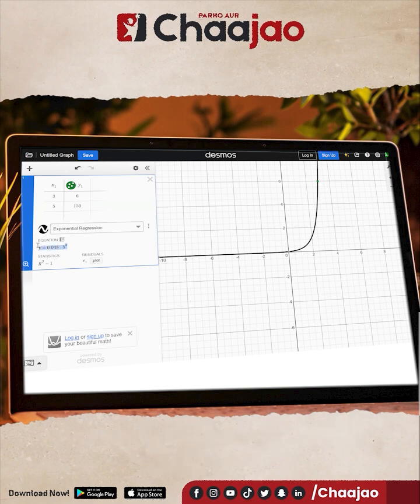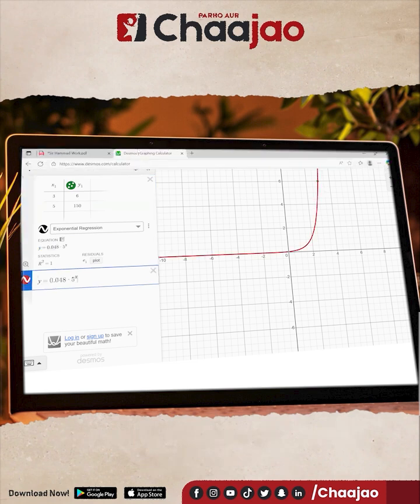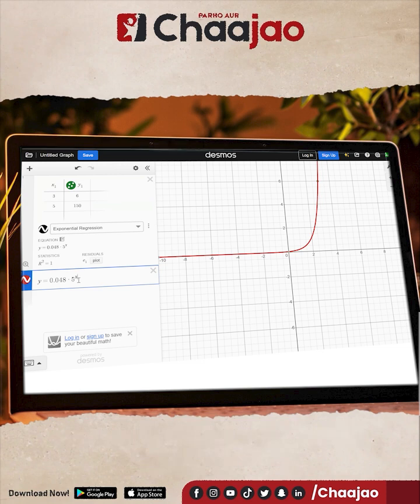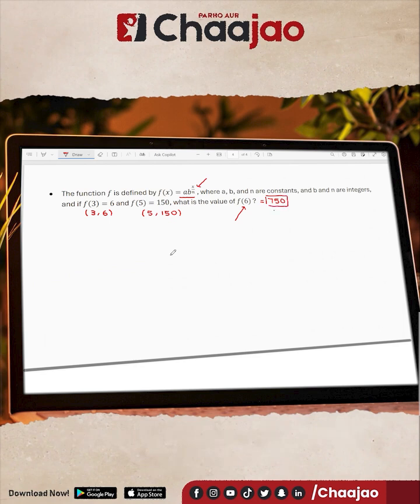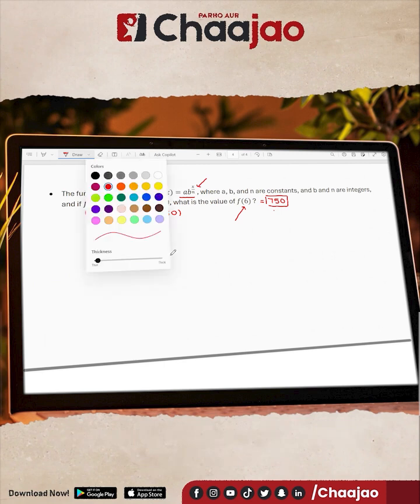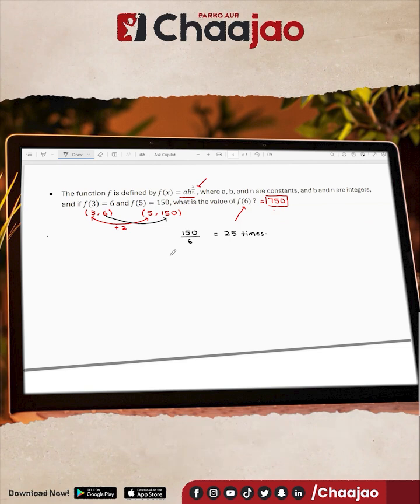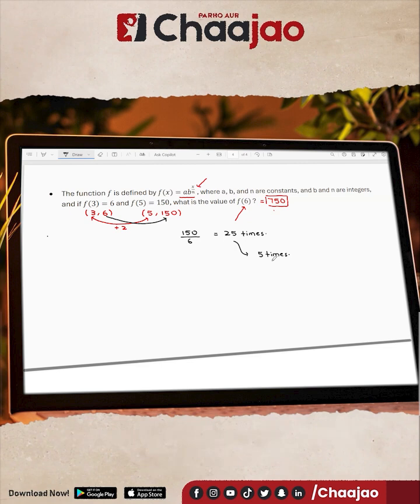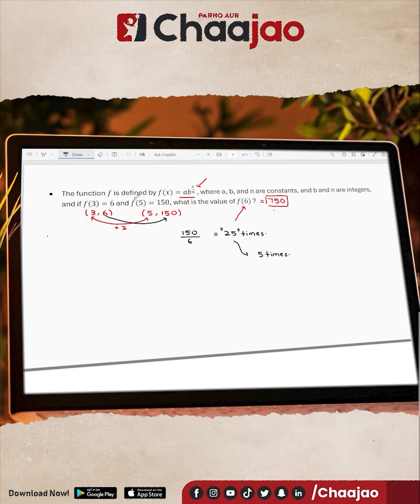DSAT Hardest Question | Exponential functions with desmos